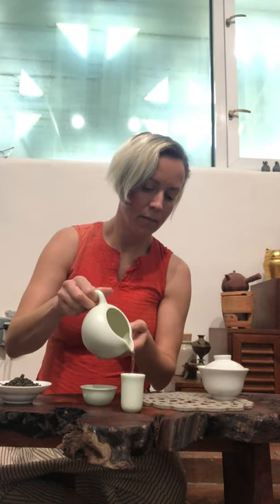Fox and MoonTea: Aroma tasting with Ali Shan Oolong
Fox and Moon Tea owner Zo Guthrie shares the Aroma Tasting Cup Technique (Wen Xiang Bei) for tasting Taiwanese Oolongs.